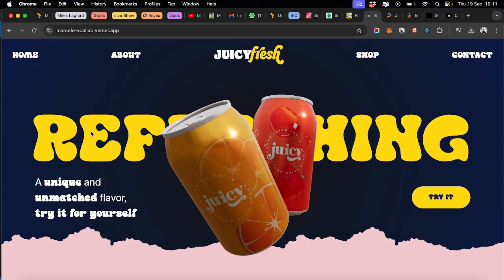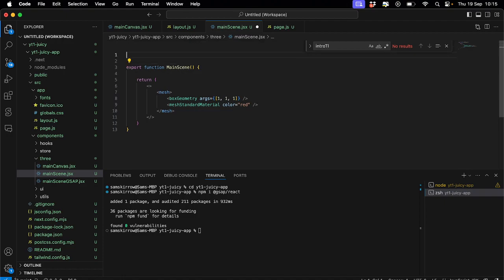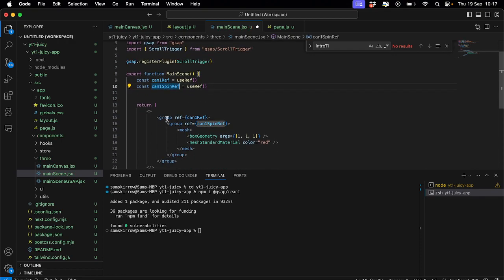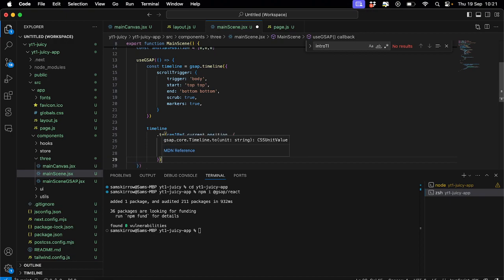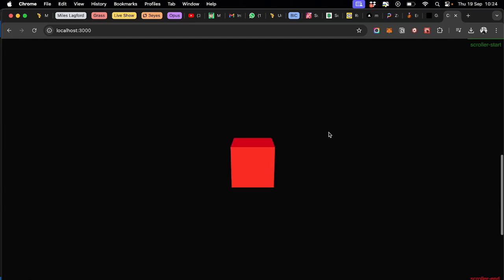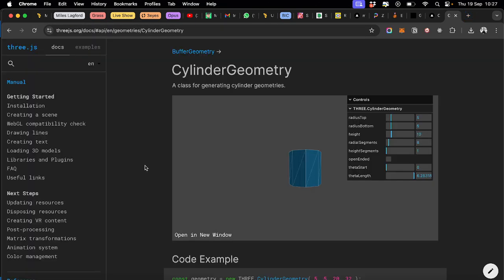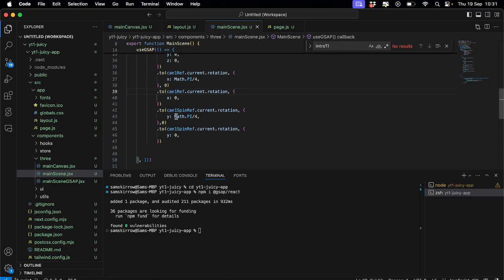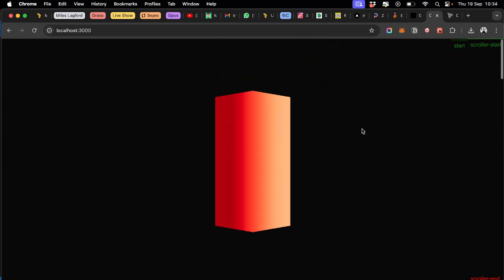Building a 3D website with R3F - pt2 Moving 3D Objects with GSAP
There are a bunch of ways to move 3D objects in react three fiber, and map them to scroll. In this part of my series, we'll look at how to do it with GSAP. I find GSAP is particularly useful if you're planning to have both 3D objects on canvas moving and DOM elements - since it's the same architecture it keeps a good level of consistency across your code. However, if you're looking for very specific animations, or anything beyond movement based animations, then you'd probably want a different method